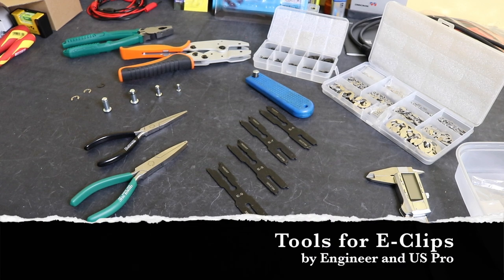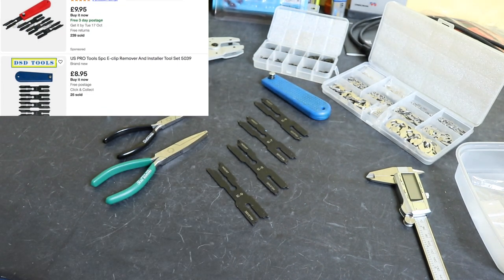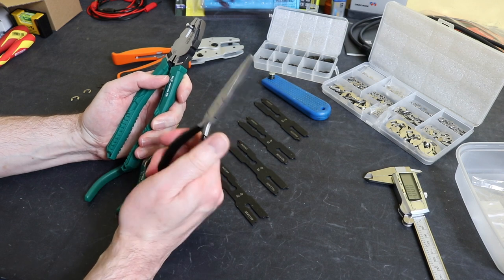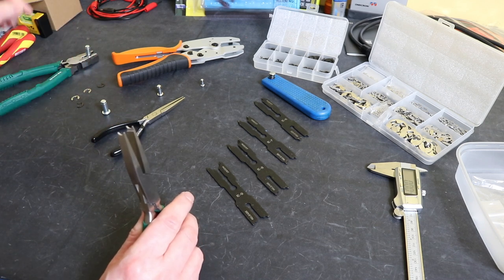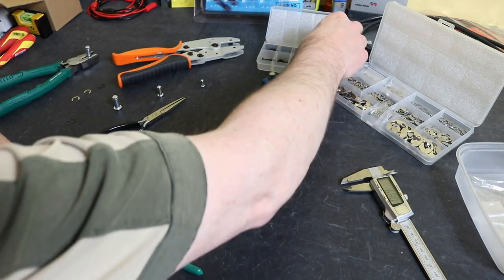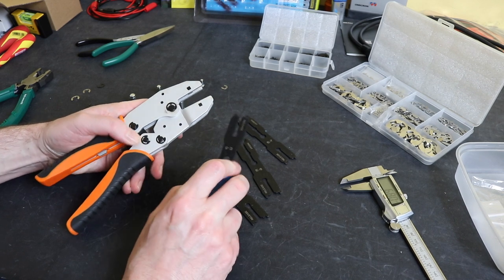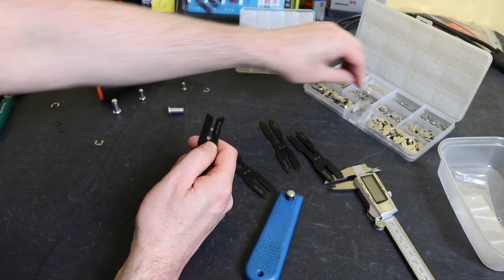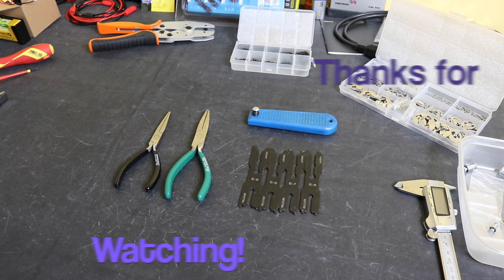Tools for Installing and Removing E-Clips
Taking a look at the E-Clip Tools on offer from Engineer and US Pro.

US Pro;

Fastrax FAST662

0:00 Introduction
0:32 Engineer PZ01
1:10 Engineer PZ02
1:32 US Pro 5039
3:04 Engineer Plier Demo and Problems
09:50 US Pro Demo and Problems
13:24 Summary